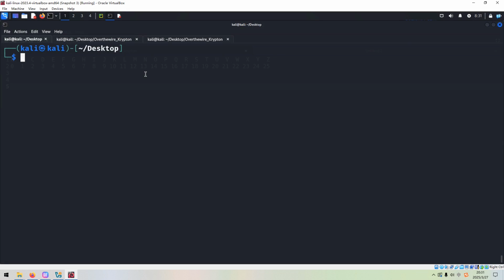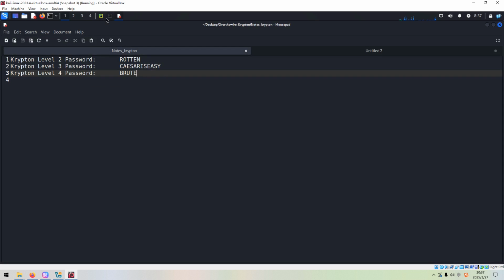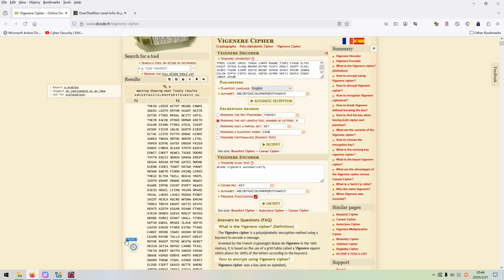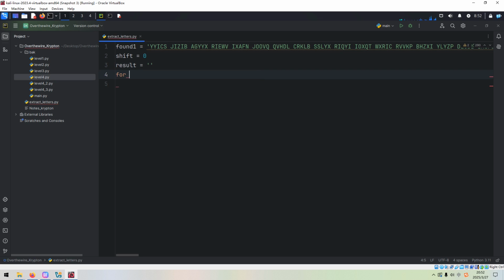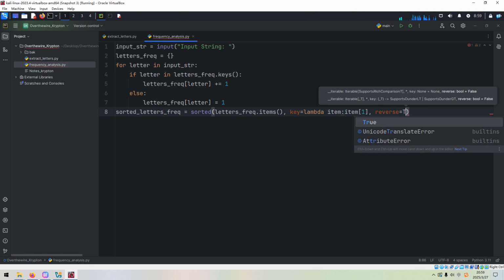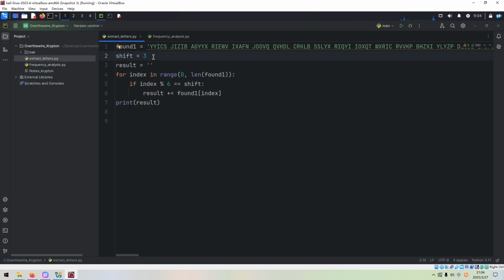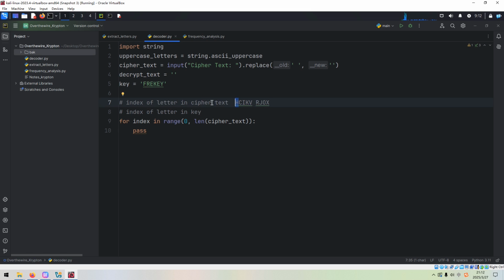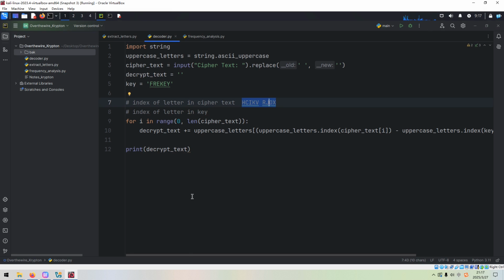CTF | OverTheWire | Wargames | Krypton | Level 4 | Decrypt Vigenère Cipher With Python In Detail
In this video, we tackle Krypton Level 4 from OverTheWire, a challenging level that involves breaking a Vigenère cipher. First, I explain how the Vigenère cipher works, then I demonstrate how to quickly decrypt the ciphertext using an online tool. However, the real challenge comes when I dive into writing a Python script to decrypt it manually.

This video isn't t fluent, but my goal is to explain every step as clearly as possible, so you can truly understand the process. If you're working through Krypton or just want to learn more about cryptanalysis, this one's for you!

🔹 Topics Covered:
✔️ How the Vigenère cipher works
✔️ Using an online tool for quick decryption
✔️ Python scripting to break the cipher step by step